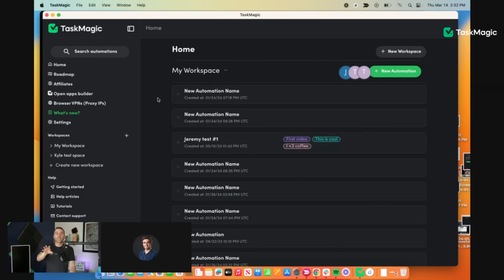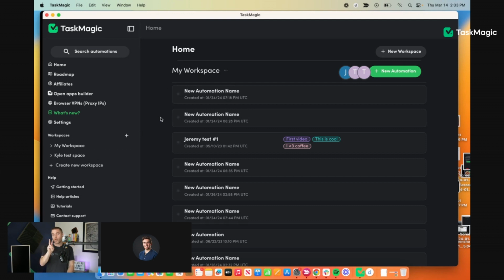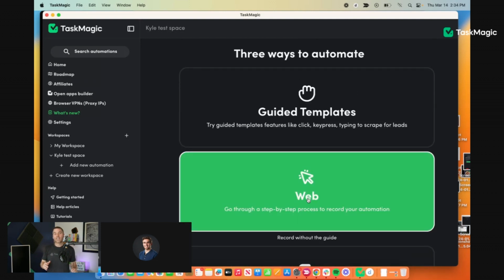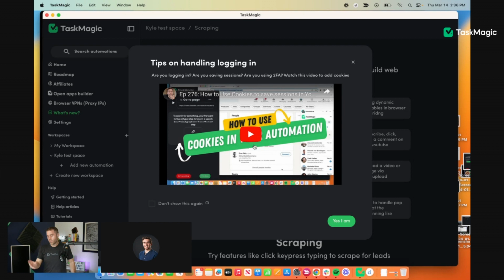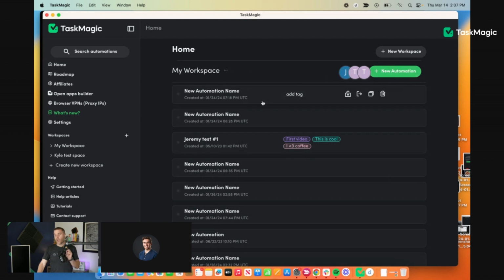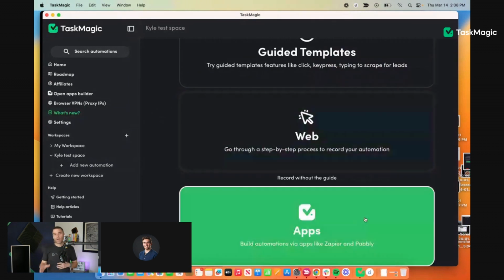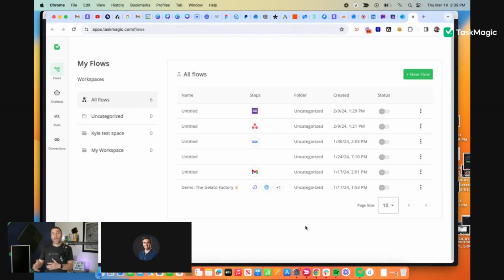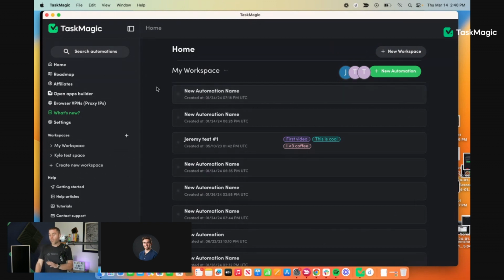How to Create an Automation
Getting Started with Taskmagic: Creating Your First Automation

This video features Jeremy Redman, the founder of Taskmagic, alongside Kyle, discussing the process of creating a new automation on Taskmagic, for both new and existing users. They explore three primary ways to automate tasks: using guided templates, web recording, and app integrations similar to services like Zapier. Guided templates are recommended for beginners, covering basics like copying and pasting data between platforms. The video also touches on using cookies for web-based automations, setting up API-based automations, and the future inclusion of desktop app automations. Furthermore, it offers an overview of workspace management, including tagging, locking, duplicating, and deleting automations. The script concludes with a promise of upcoming detailed tutorials for each feature discussed.

00:00 Introduction to Taskmagic Automation Creation
00:20 Getting Started with Taskmagic: The Initial Setup
02:00 Exploring Automation Options: Guided Templates, Web, and Apps
03:28 Deep Dive into Guided Templates for Automation
05:42 Creating Automations: Web Recording and Apps Integration
08:55 Final Thoughts and Additional Features